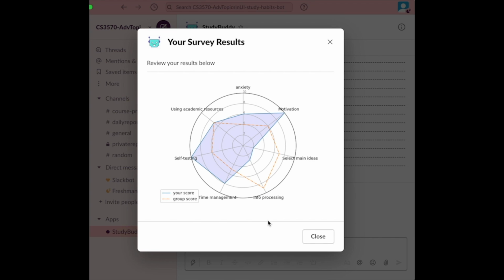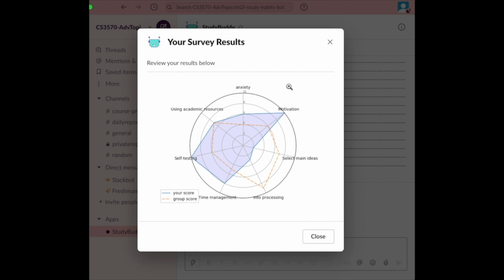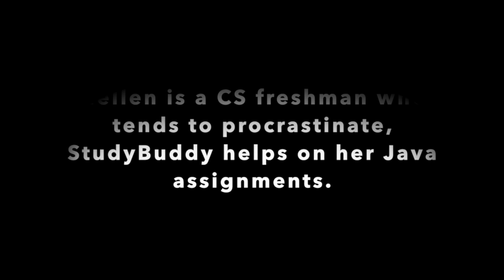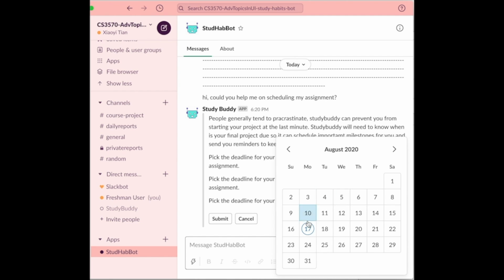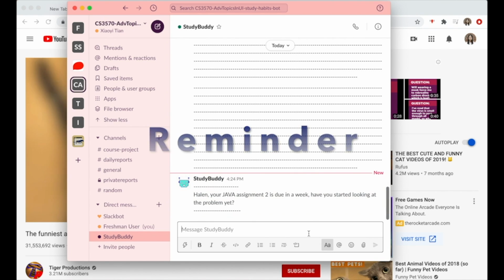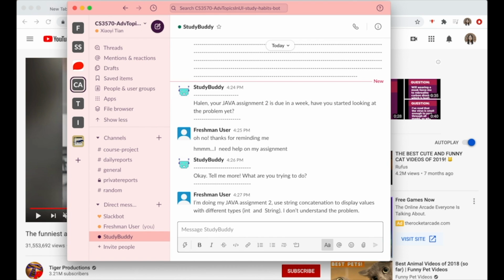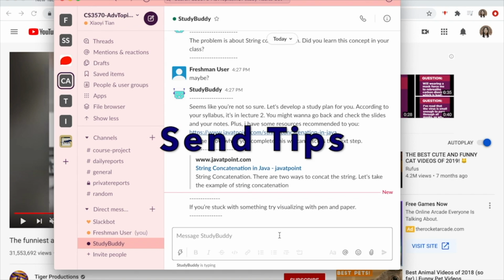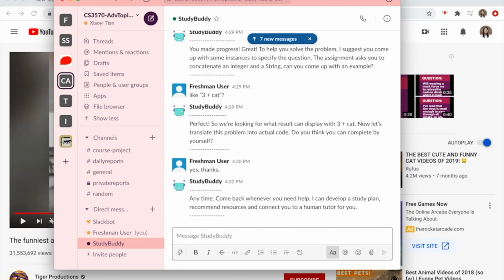StudyBuddy Demo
This is the introduction video of StudyBuddy chatbot. This work, titled "Let's talk it out: a chatbot for effective study habit behavioral change" has been accepted to CSCW 2021.